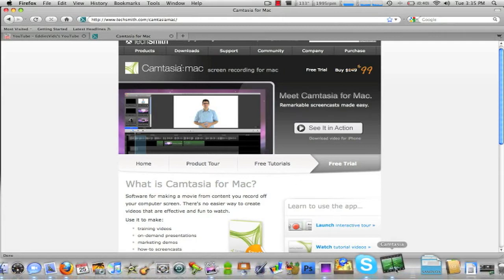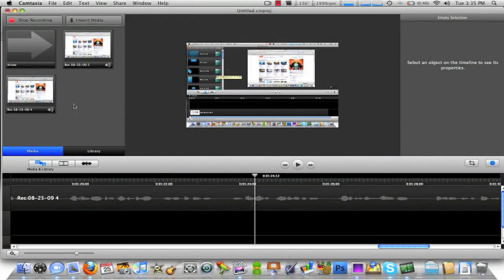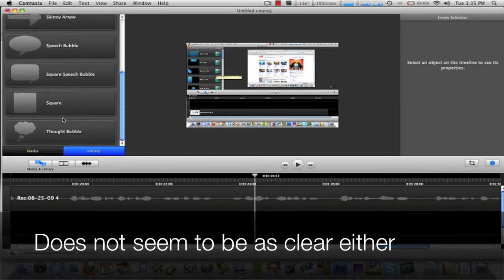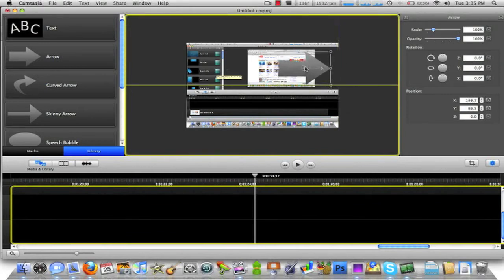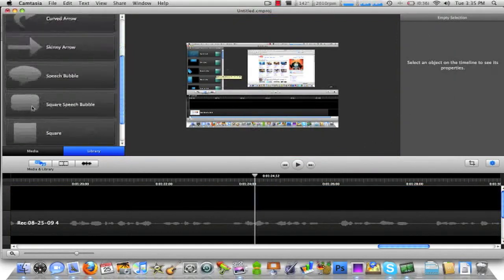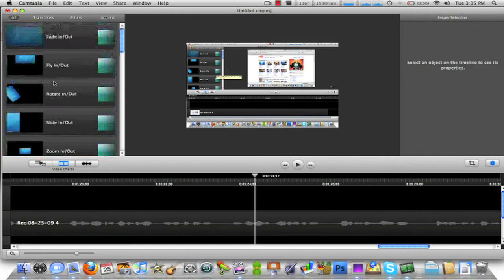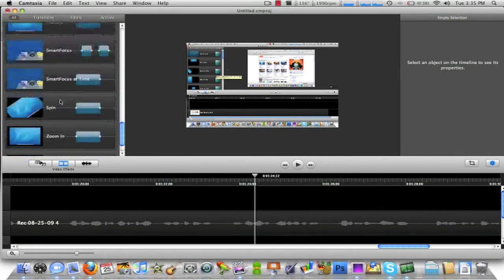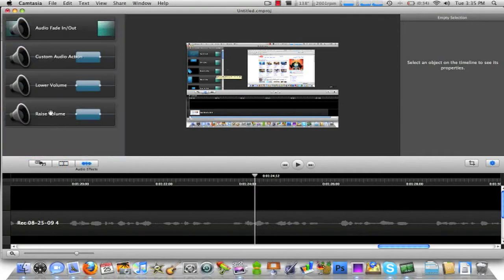Camtasia For Mac